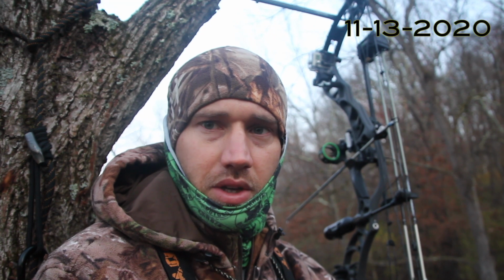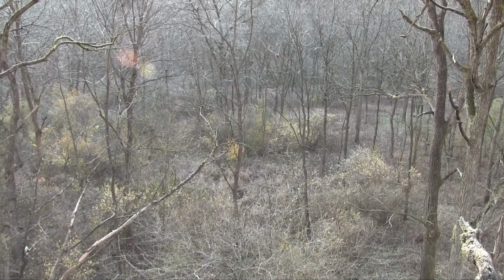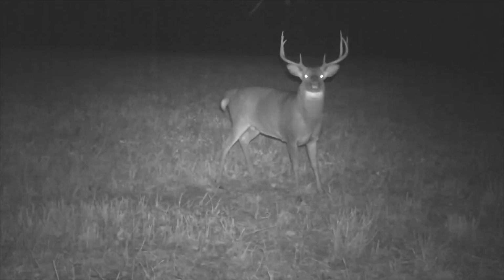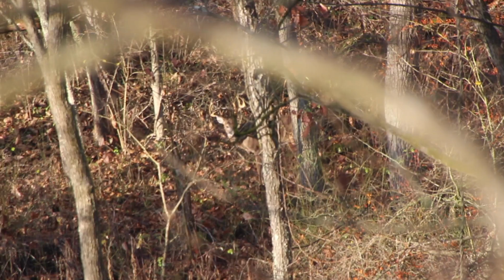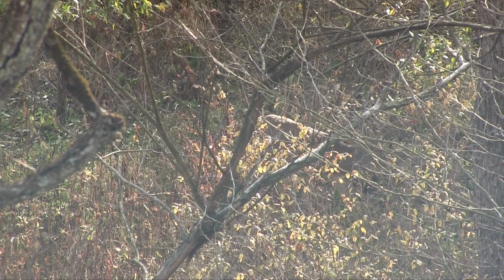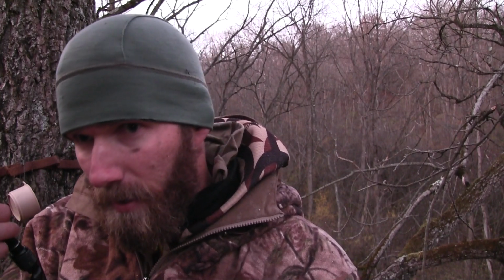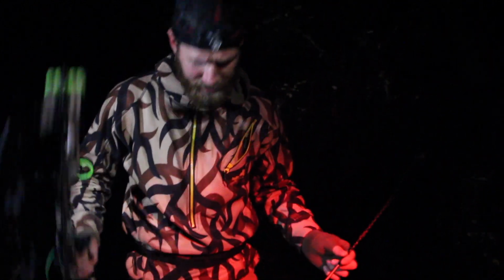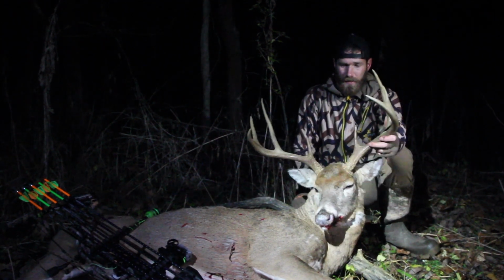Archery Season Ep. 10 - Big Public Land Buck Hits the Dirt!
A long week of hunting the rut finally comes to and end with Ian punching his tag on a great public land PA buck.